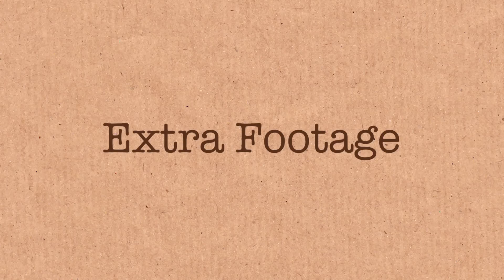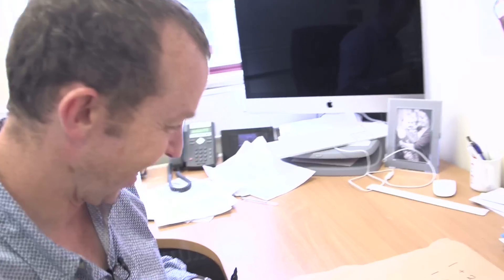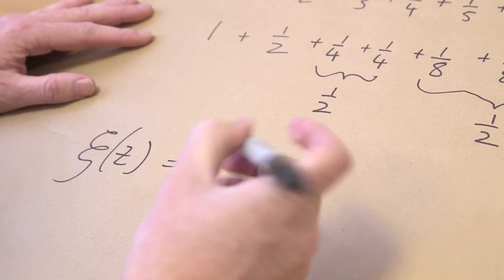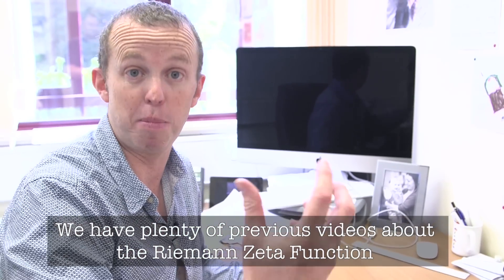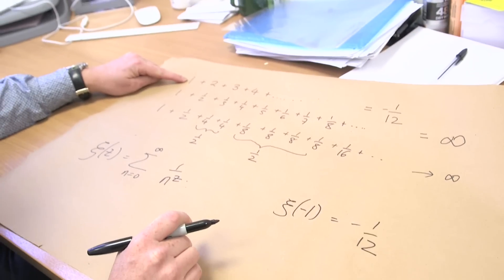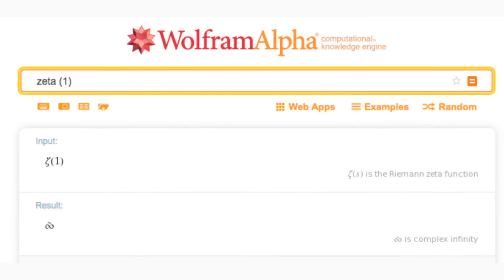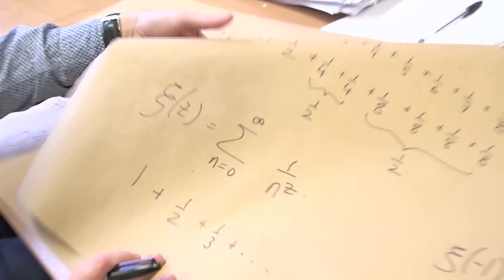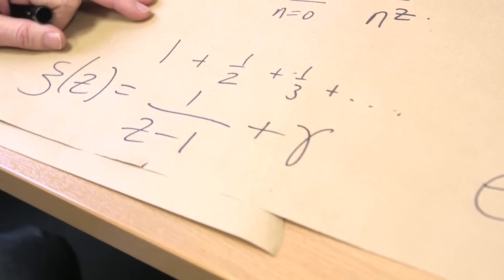0.577 (extra footage) - Numberphile